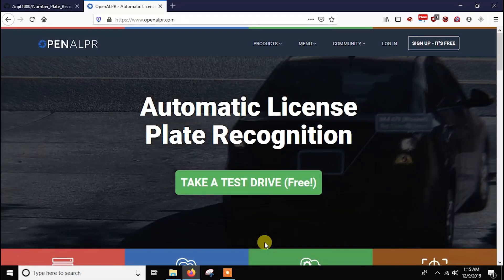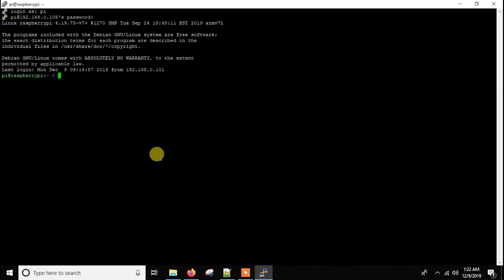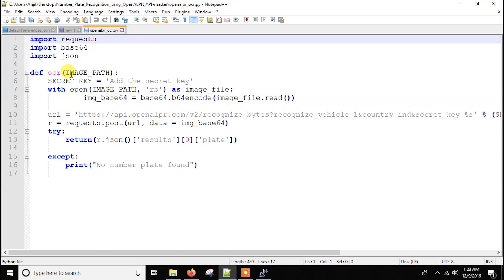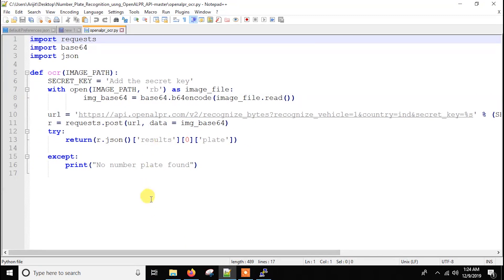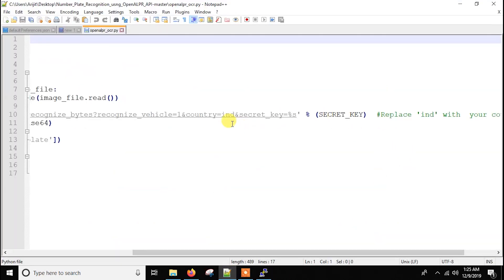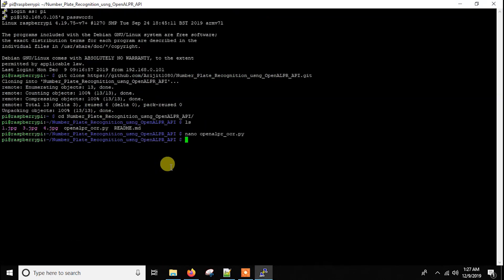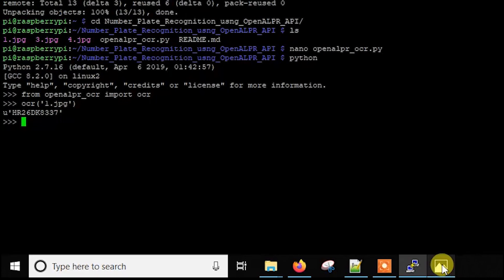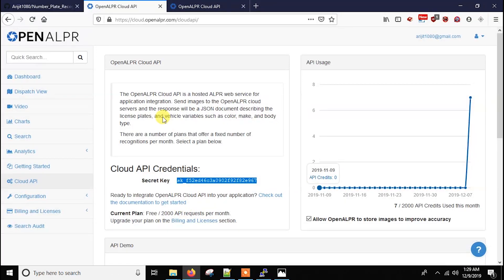License Plate Recognition with OpenALPR using Raspberry PI and Python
In this video I will show you to recognize license plates accurately with OpenALPR using Raspberry PI and Python.